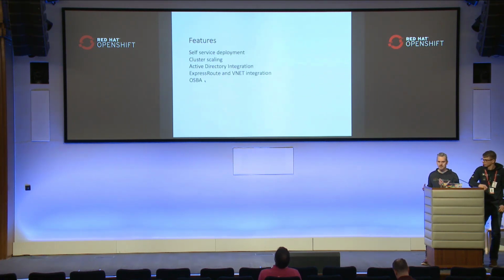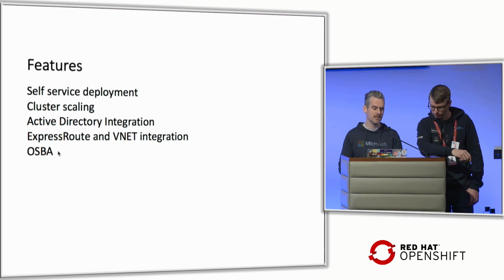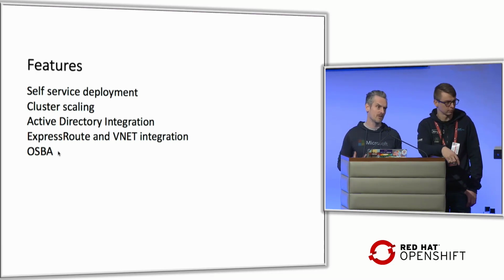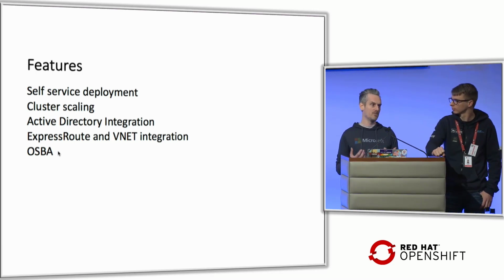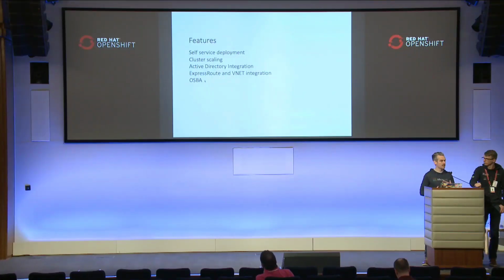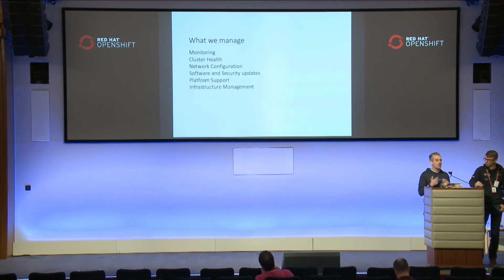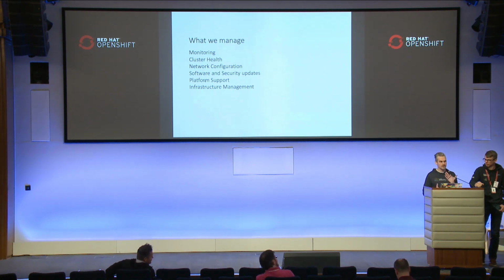London OpenShift Commons Gathering 2019 Lightning Talk - Microsoft OpenShift on Azure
London OpenShift Commons Gathering 2019 Lightning Talk: Microsoft
OpenShift on Azure